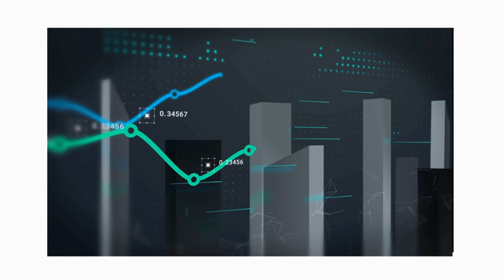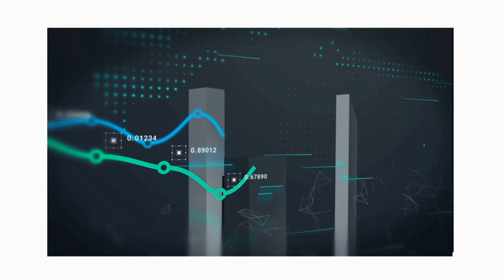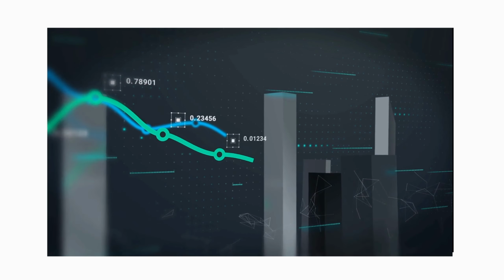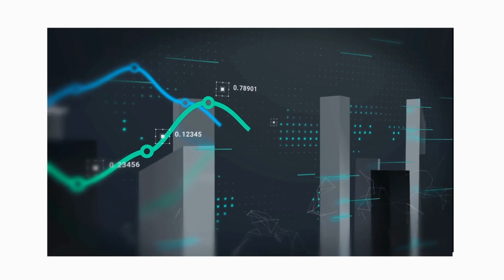Biostatistics Wrap Up: Elevate Your Statistical Skills!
Hello Everyone,
This video is  wrap up guide of biostatistics , targeting medical and health researchers to level up their statistical analysis skills .

- RM Manual Guide for Medical and Health Researchers. Myada A Ibrahim. 2024 .